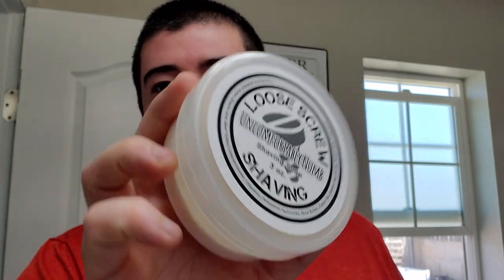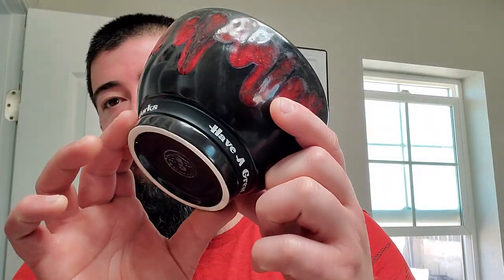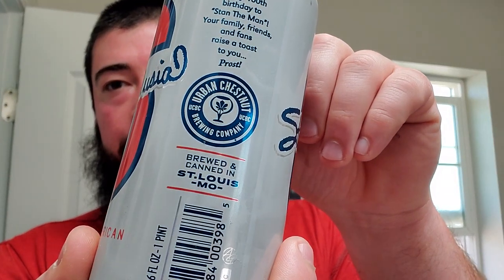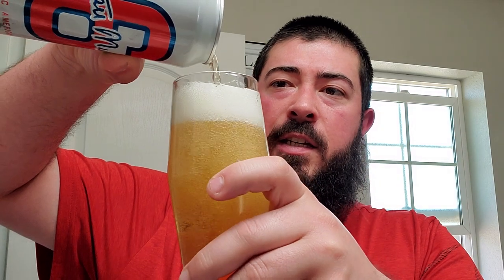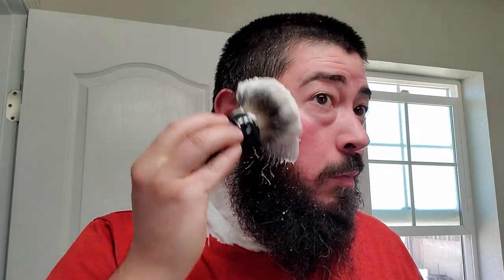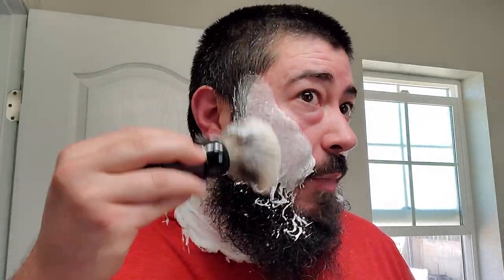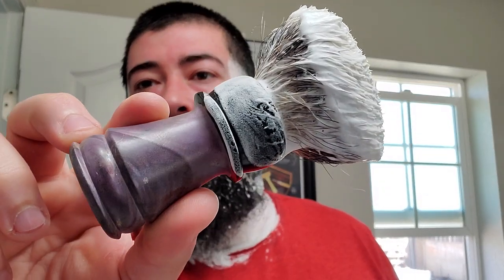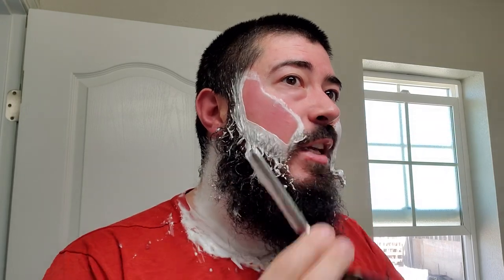Loose Screw Shaving Uncomfortably Numb, Kukri Straight Razor, That Darn Rob Brush, Oleo Windy City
In this video I revisit Loose Screw Shaving soap and had myself a Damn Fine Shave!